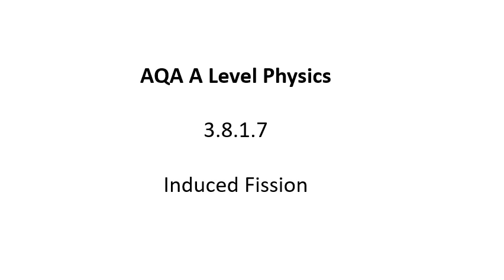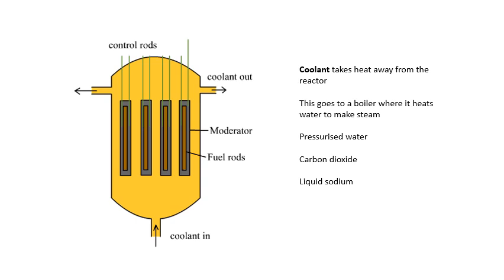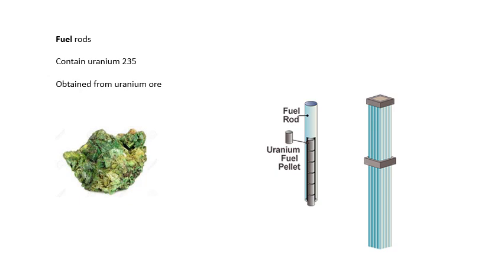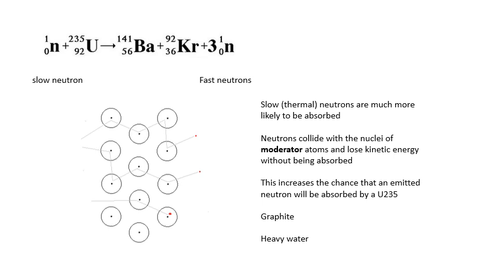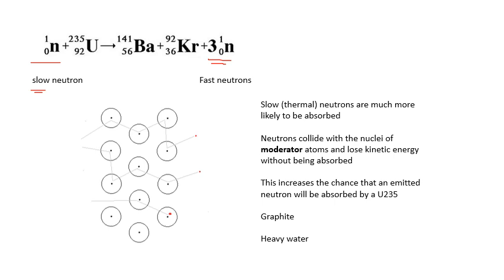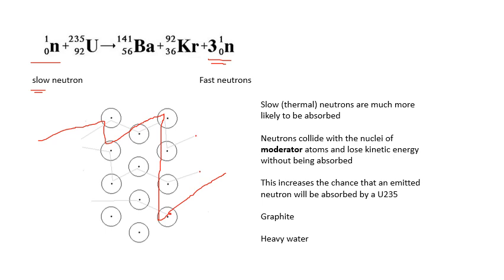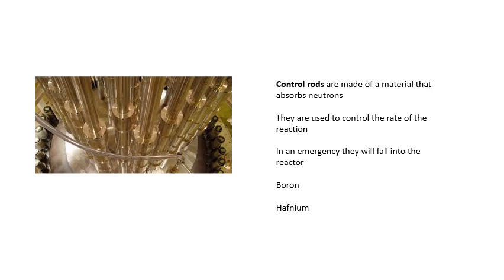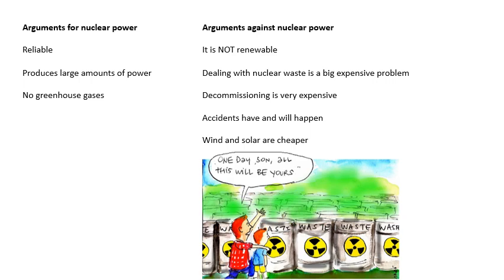AQA A Level Physics: Induced Fission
This is video 7 of 7 for the Nuclear Physics topic in AQA A Level Physics